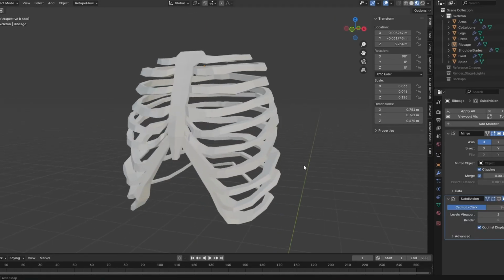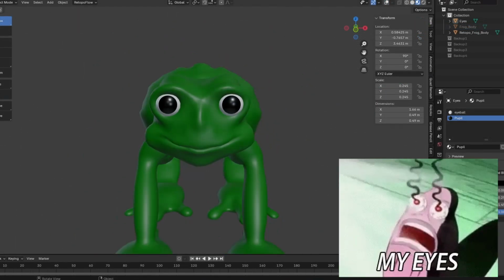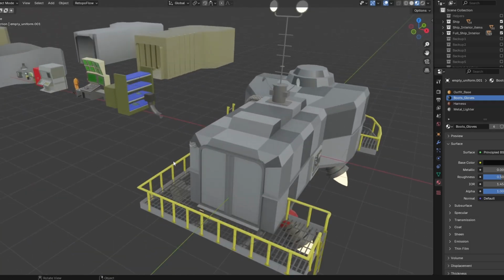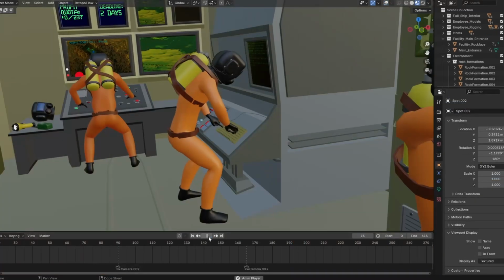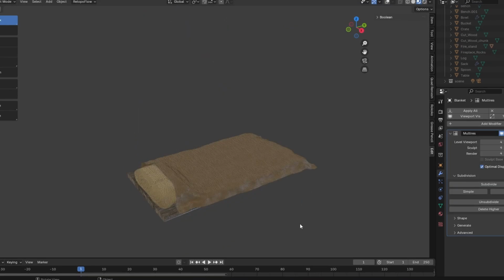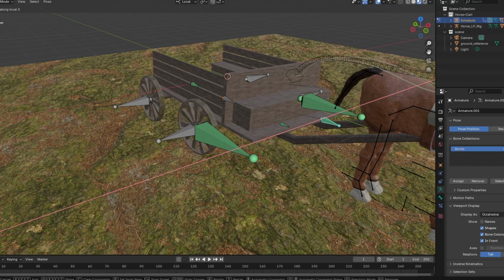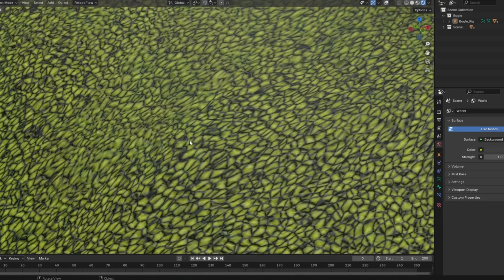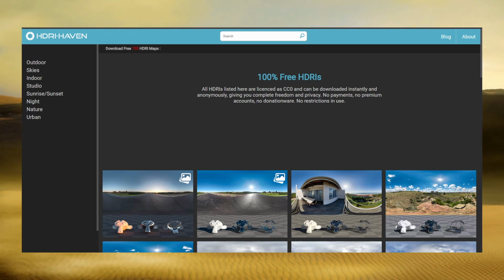My first year in Blender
This is a summary video of my first year learning how to use Blender, starting from a simple low poly character tutorial to finishing my first original animated project.

The following are channels that I not only highly recommend that you follow, but have helped me greatly in learning Blender and without which I would not have made it this far:

The following are websites I used for textures & backgrounds in Blender, and music used in this video:

The Footage of Lethal company comes from in-game capture, the trailer on their steam page and the music recorded from the game. Links below to the steam page, definitely check it out as its a very fun experience :)